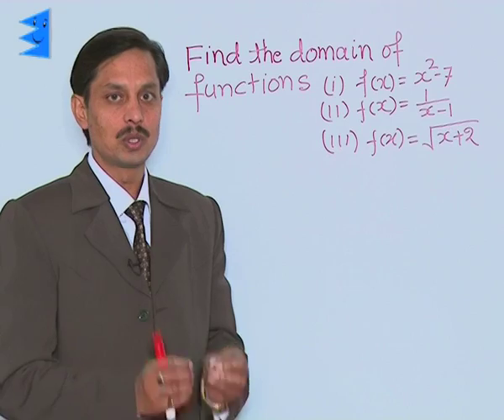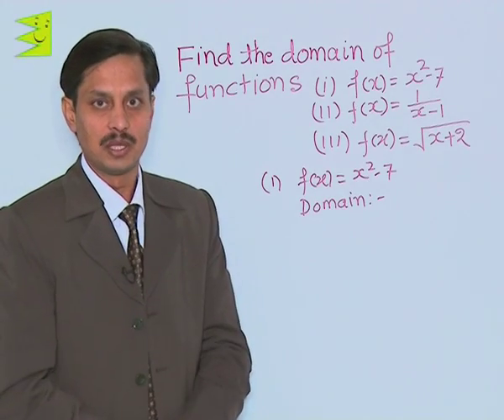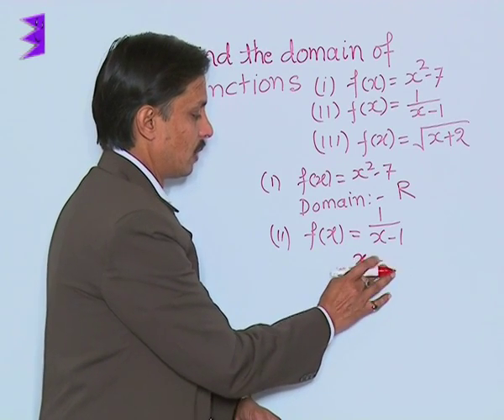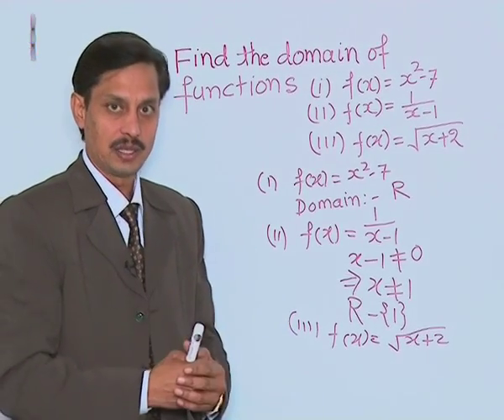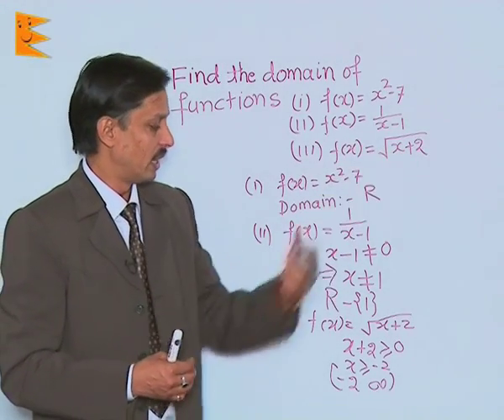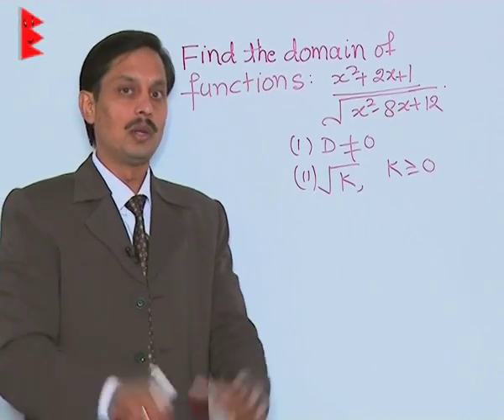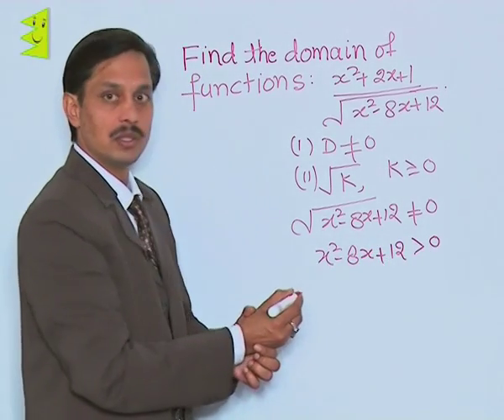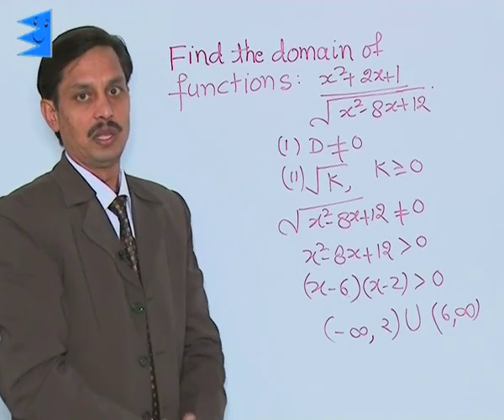CBSE Class 11 Maths Relation and Functions Example of Domain |Extraminds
Chapter: Relation and Functions
Topic: Example of Domain
Extraminds